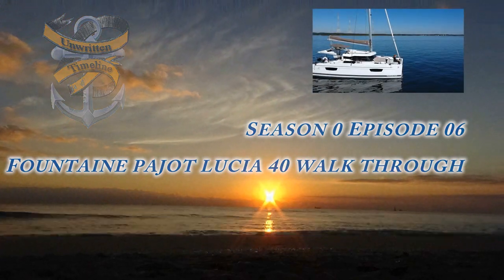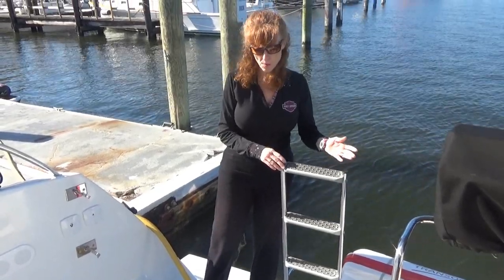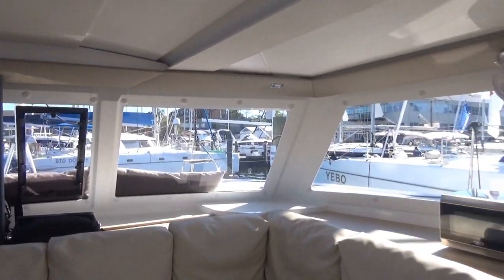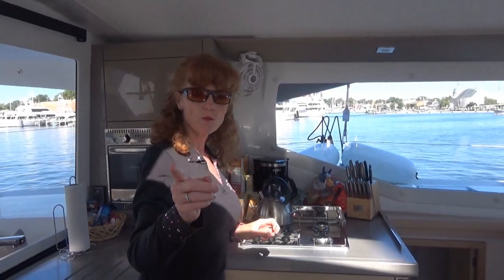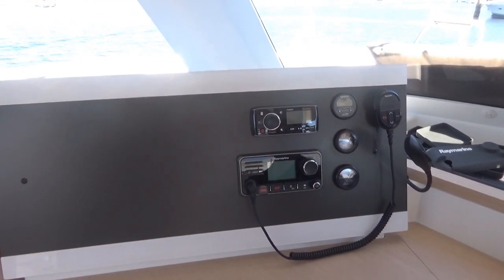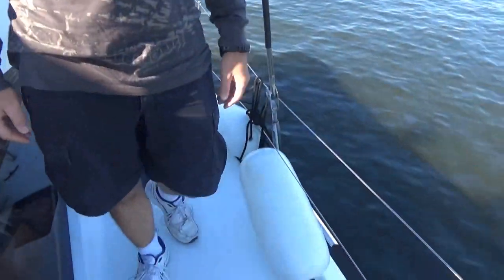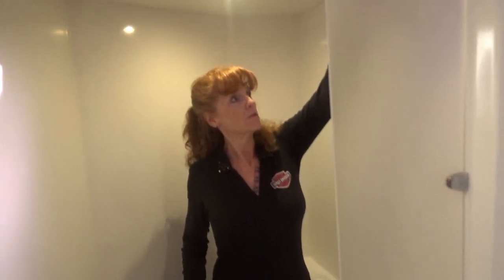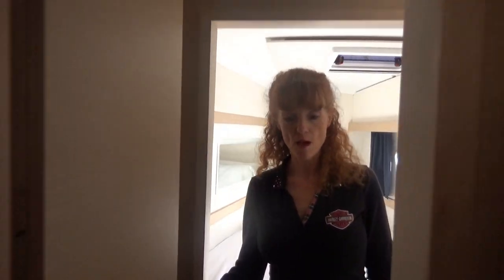S0 E06 Fountaine Pajot Lucia 40 Walk Through Sailing with Unwritten Timeline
In this episode of Sailing with Unwritten Timeline, we take you on our walkthrough of a 2016 Fountaine Pajot Lucia 40.  We talk about what we like and don't like about this particular boat that is in contention for our retirement boat.

If you use this link when you shop at Amazon, we get a teensy slice of the sale.  Your checkout price doesn't go up.  Sweet deal right?  You get stuff and we get some money for fuel.  Go ahead and bookmark the link so that it's ready to click when you're ready to shop!